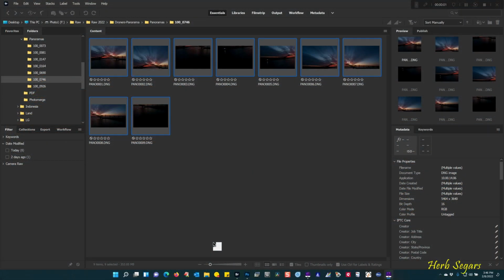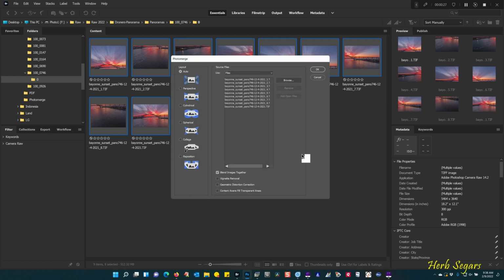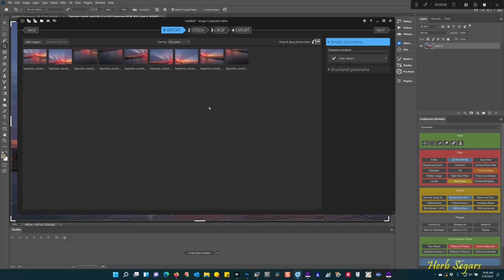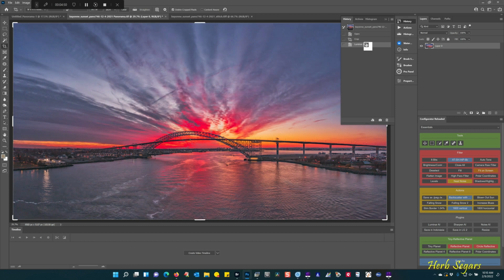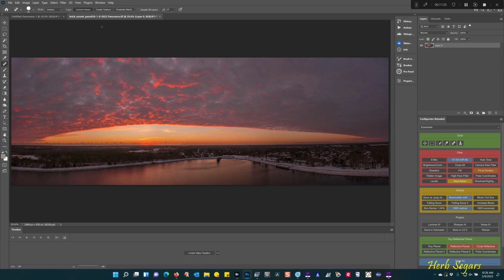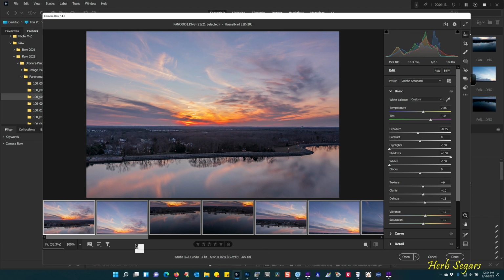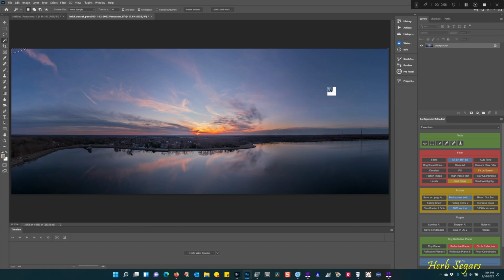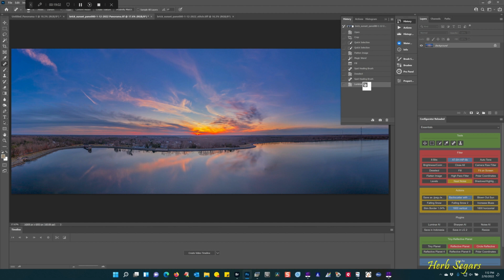Panoramas with Herb Segars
Editing Sunrise and Sunset Panoramas using Adobe Camera Raw and Adobe Photoshop. Stitching panoramas with Adobe Photoshop, PT-GUI and Microsoft ICE (Image Composite Editor).